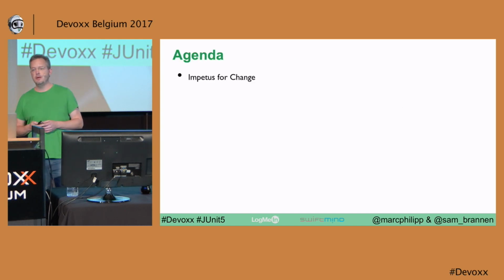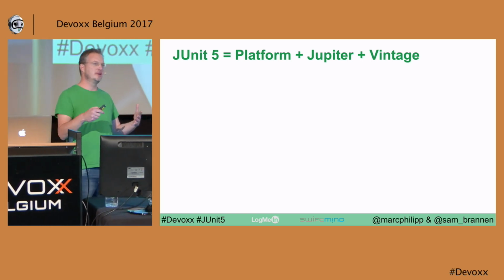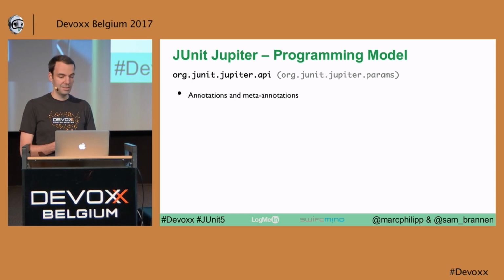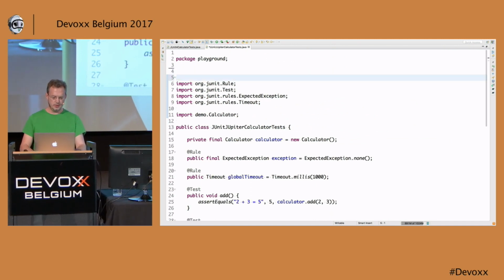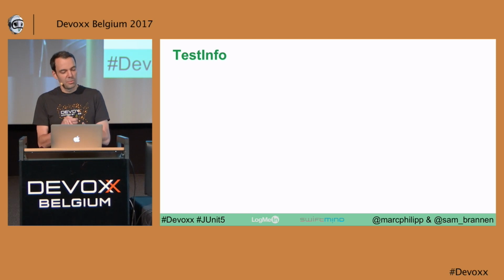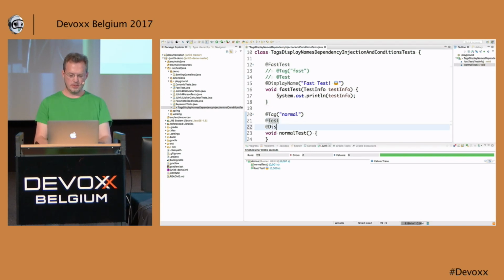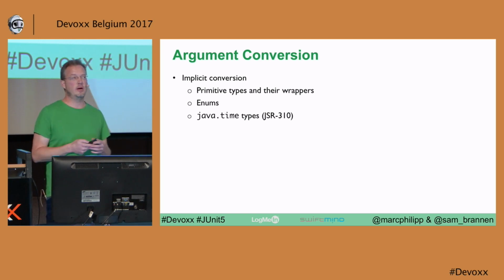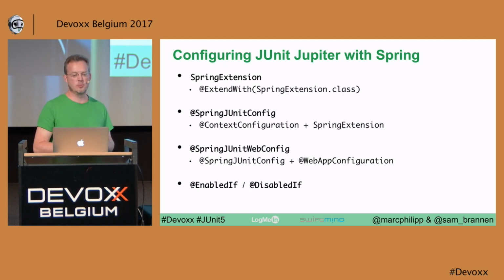JUnit 5 — The New Testing Framework for Java and Platform for the JVM by Marc Philipp, Sam Brannen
Over the last decade a lot has happened in the world of Java and testing, but JUnit 4 hasn't kept up. Now JUnit 5 is here to help shape the future of testing on the JVM with a focus on Java 8 language features, extensibility, and a modern programming API for testing in Java. Moreover, JUnit isn't just a Java testing framework anymore. Third parties are already developing test engines for Scala, Groovy, Kotlin, etc. that run on the new JUnit Platform.

In this session, core JUnit 5 committers will take the audience on an example-driven tour of the new Jupiter programming model and show how to migrate existing JUnit 4 based tests. Then, we will discuss the inspiration for JUnit 5, look more closely at its architecture, and discuss compatibility with JUnit 4. Next, we will explore the Jupiter extension model, learn about the extension points it provides, and see how custom extensions for conditional tests, method parameter resolution, lifecycle callbacks, etc. are authored and registered. To round off the session, we will look at the roadmap of what's still to come.

# Marc Philipp
Marc Philipp is a software engineer who works on cloud-based SaaS products for LogMeIn in Karlsruhe, Germany. He is a long-time core committer and maintainer of JUnit and initiator of the JUnit Lambda crowdfunding campaign that started what has become JUnit 5.

# Sam Brannen
Sam Brannen is a seasoned enterprise Java and open source developer and co-founder of Swiftmind, a software consulting agency in Zurich, Switzerland. At Swiftmind Sam helps international clients achieve best practices in software development, architecture, design, implementation, and testing of enterprise Java applications using the Spring Framework, JUnit, and a plethora of open source technologies.

Sam is a popular speaker at conferences on Java and Spring. He is also an active core committer for the Spring Framework and JUnit 5 as well as the author and maintainer of the Spring TestContext Framework.